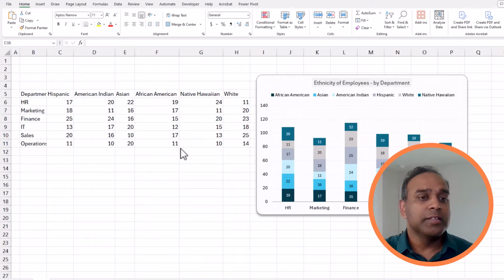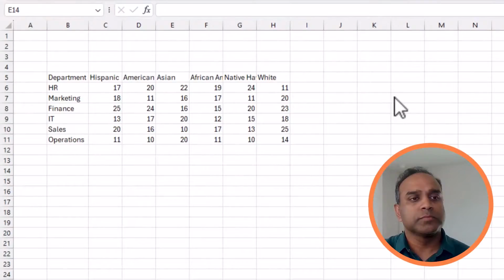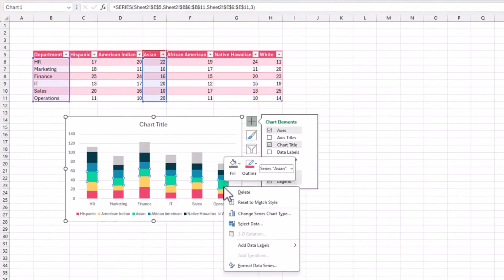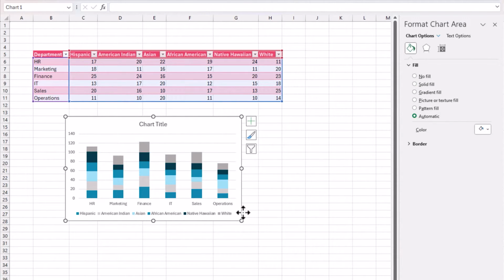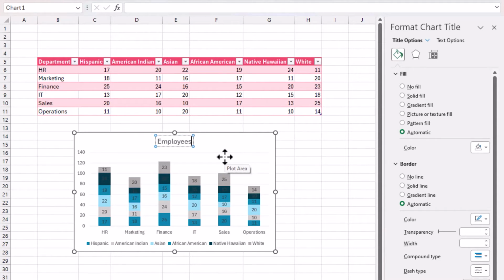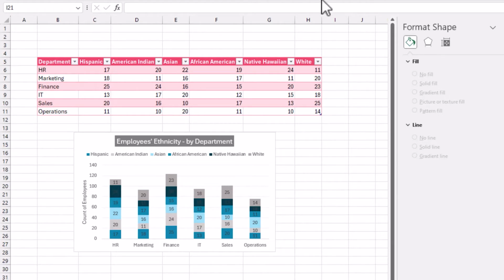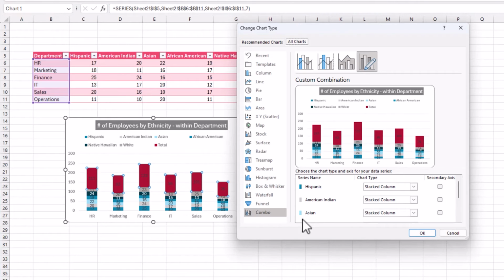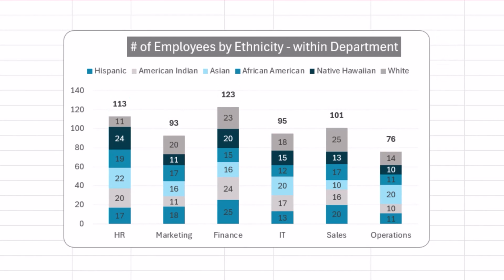How to Create a Stacked Column Chart with Total in Microsoft Excel?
Elevate your data visualization skills with our DatatoDecisions series!
This tutorial is tailored to teach you how to create a Stacked Column Chart in Microsoft Excel, which includes totals for each stack, providing a comprehensive overview of your data by categories.

This video will equip you with the knowledge to not only construct a Stacked Column Chart but also to refine it to display total values for sample data of departments with their count of employees based on Ethnicity, making your data presentations more informative and impactful.

The steps involved are:
1:51 Understand the data and convert it to table
2:05 Inserrt a Stacked Column chart
2:27 Format the colors since this is an nominal data
6:15 Format the chart
9:46 Add a Total series to the data
10:09 Format the new series